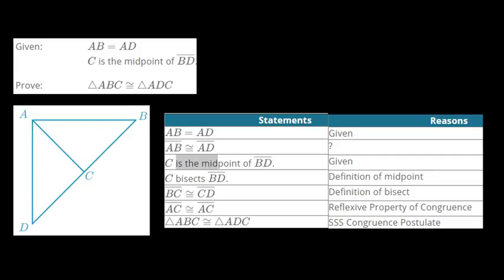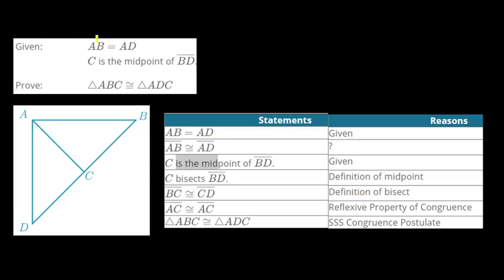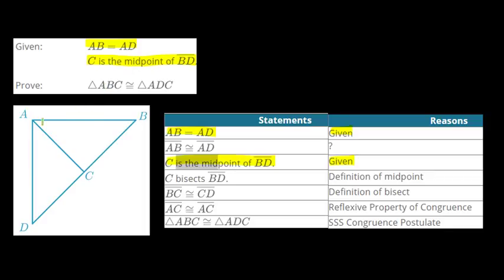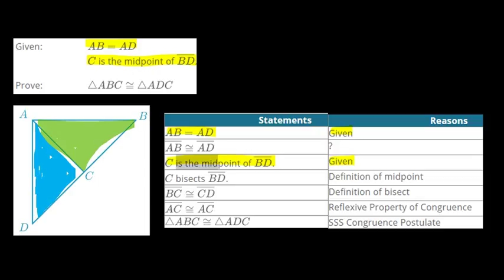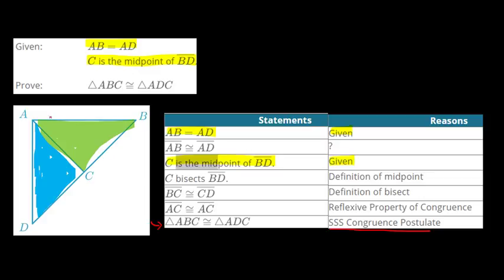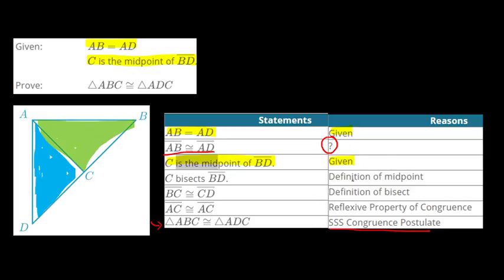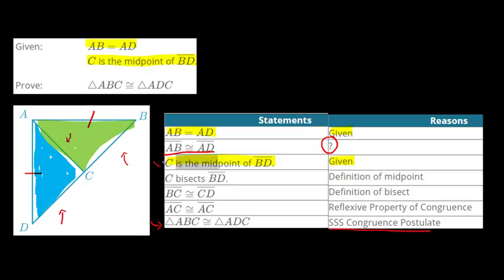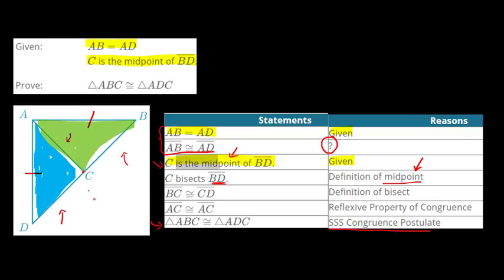Geo 1A L10A3Q4 SSS Congruence